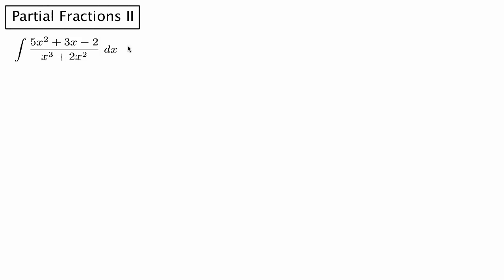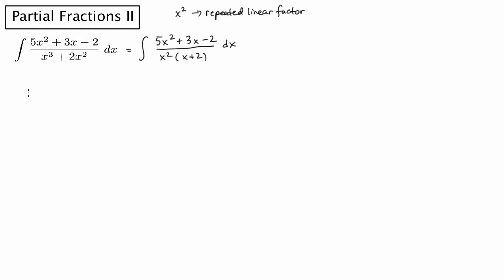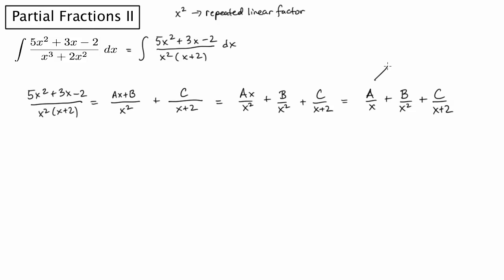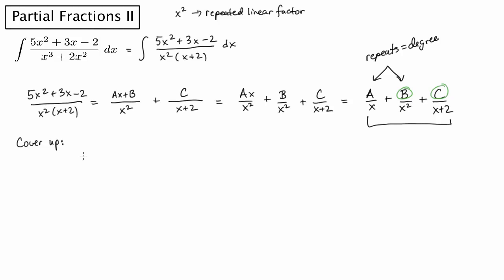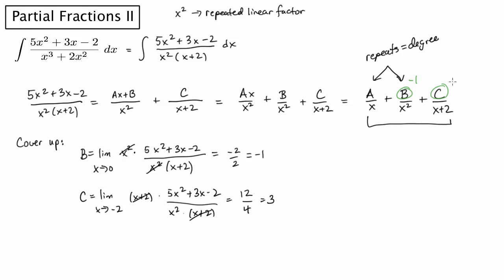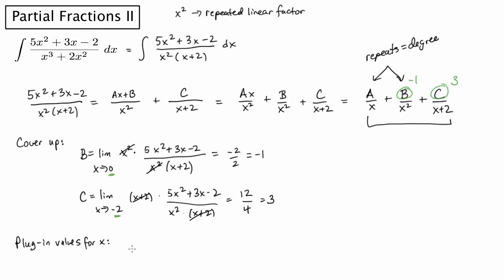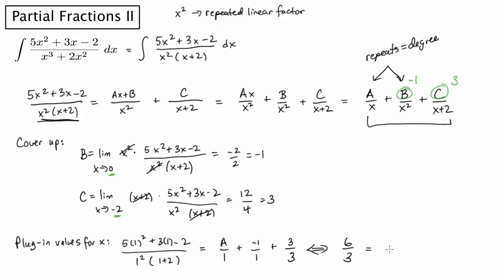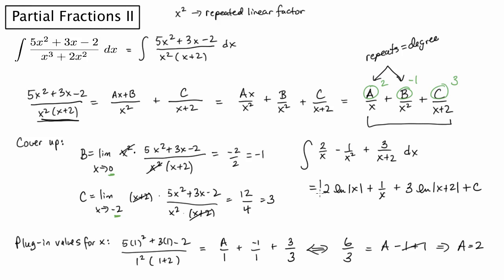Partial Fractions II